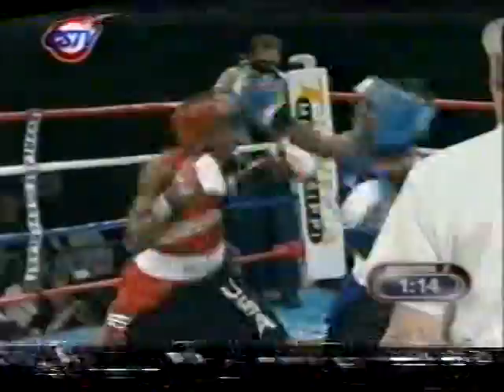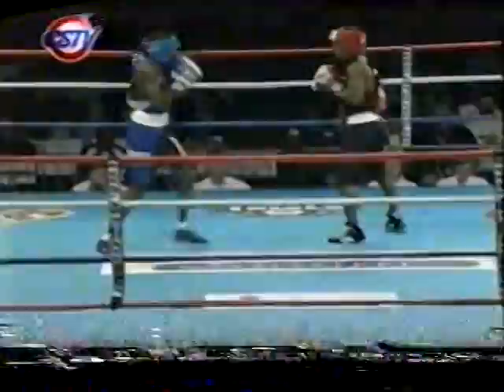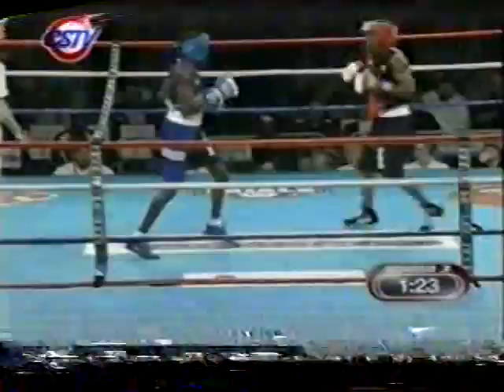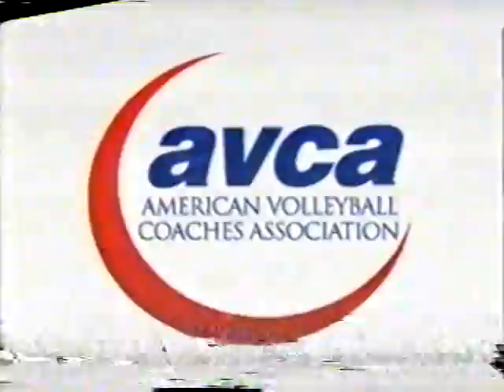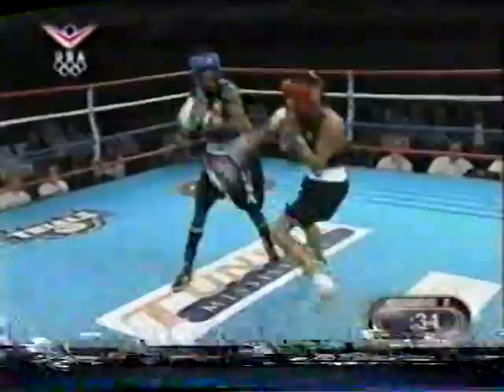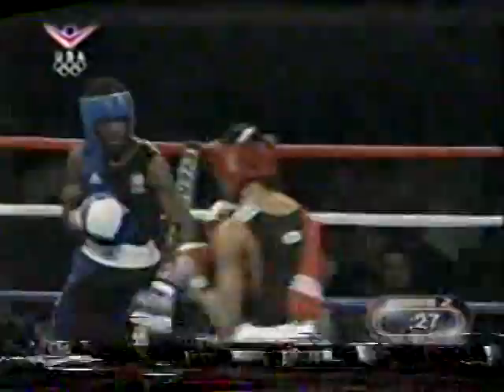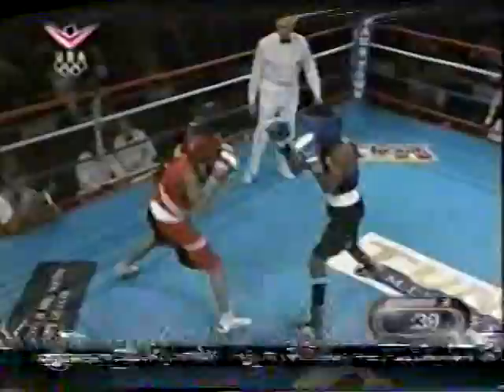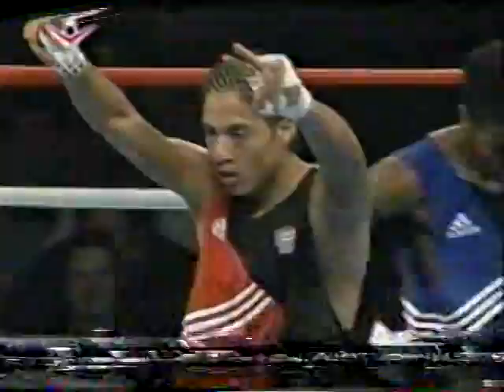2004 Boxing Olympic Trials Fly/Light weights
2004 Olympic trials
Ron Siler vs Mark Davis
Roberto Benetiz vs Torrence Daniels
Rau'shee Warren